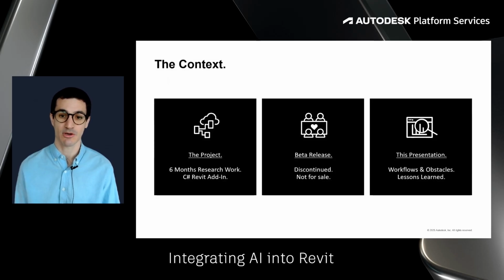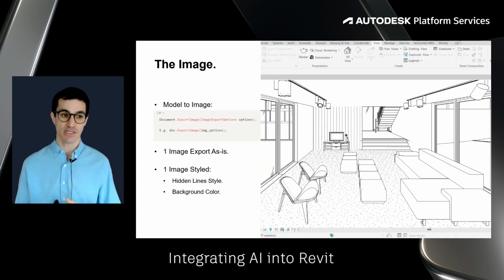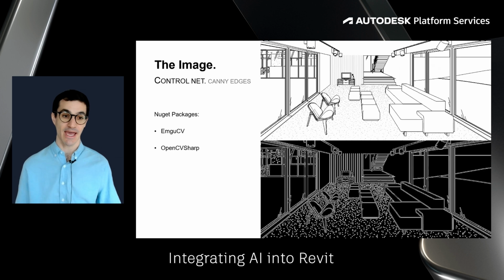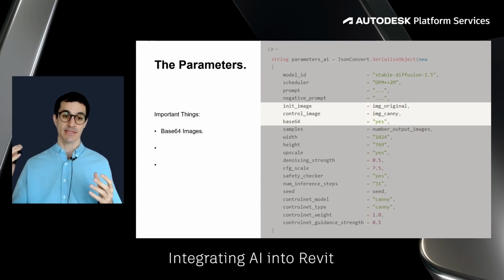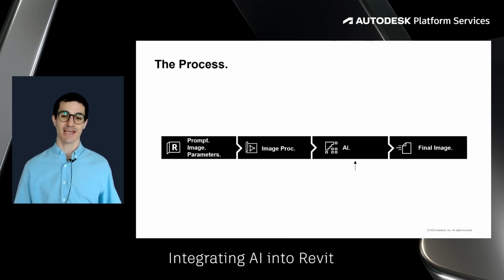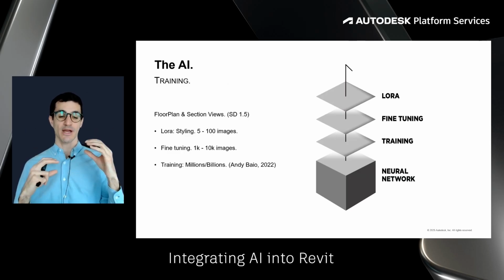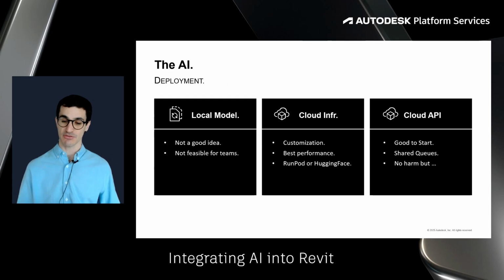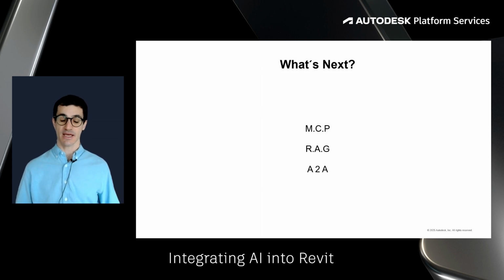Integrating AI into Revit: A Full Developer's Workflow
Join Jaime Alonso Candau (Director at Nonica.io) as he pulls back the curtain on a 6-month R&D journey to build a custom, cloud-based AI renderer for Revit. This isn't just a feature demo—it’s a deep dive into the technical hurdles, "failures," and breakthroughs encountered while trying to bridge the gap between BIM data and Generative AI.

In this session, you’ll learn:
The Technical Bridge: How to connect Revit geometry to Stable Diffusion models using the Revit API.
Controlling the Output: A deep dive into ControlNet, Canny edge detection, and base64 image processing.
Developer Lessons: Why the project was eventually discontinued and the obstacles (like Windows Media codecs and AI resolution limits) that every developer should know.
Deployment Strategies: Comparing local, cloud infrastructure, and cloud API models for scaling AI tools.
Whether you are a BIM manager looking for the future of visualization or a C# developer interested in AI integration, these "lessons learned" will save you months of trial and error.

00:00 - Introduction & Nonica.io Context
00:23 - The "Honest Disclaimer": Lessons Learned from R&D
00:53 - Project Background: Why the AI Renderer was discontinued
02:05 - The Goal: Fully integrating AI into the Revit UI
02:47 - System Architecture: Revit Model vs. AI Model
03:42 - Breaking down AI Inputs: Prompts, Images, & Parameters
04:08 - Extracting Conceptual Images from Revit API
06:05 - Overcoming Noise: Why "Hidden Line" Style works best
08:06 - What is ControlNet? (The Skeleton of AI Rendering)
09:35 - Image Pre-processing: Implementing Canny Edge Detection
12:07 - NuGet Libraries for Image Processing (OpenCV & EmguCV)
13:13 - The Windows Media Feature Pack Limitation & Workarounds
16:15 - Parameter Optimization: Base64 Encoding for Speed
18:18 - Material vs. Geometry Creativity Settings
21:46 - Leveraging Revit API to hide categories for AI "Freedom"
24:00 - Upscaling Techniques: Solving the 1024px Resolution Limit
26:46 - Choosing AI Models (Realistic Vision 5.1)
27:58 - Challenges with Floor Plans & Section Views
28:56 - AI Training Layers: LoRA vs. Fine-Tuning vs. Training
32:10 - Deployment Options: Local vs. Cloud Infrastructure vs. Cloud API
35:16 - Managing Final Images & Post-Processing in C#
37:05 - Beta Release Analytics: Lessons from 10,000+ Renders
38:00 - GDPR, Data Encryption, & Secure Usage Tracking
40:31 - The Future: Model Context Protocol (MCP) & AI Agents